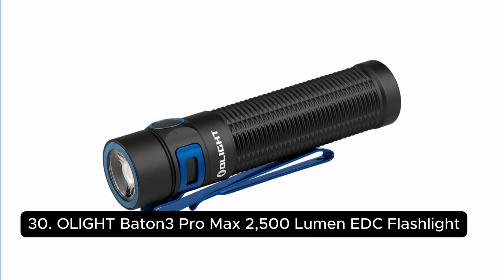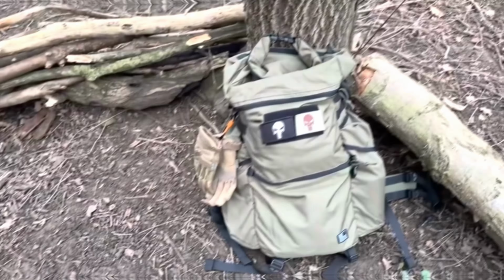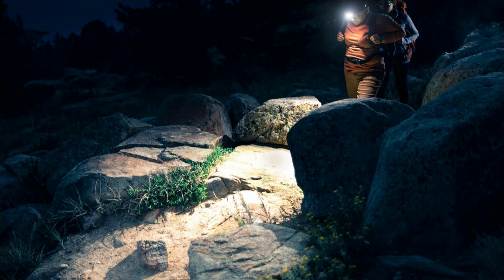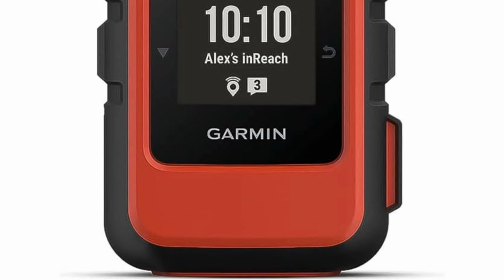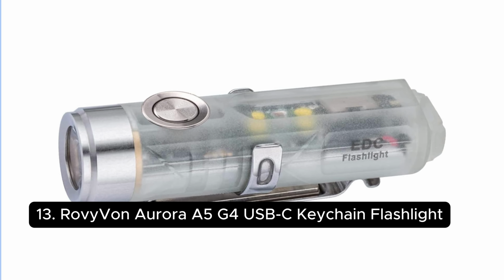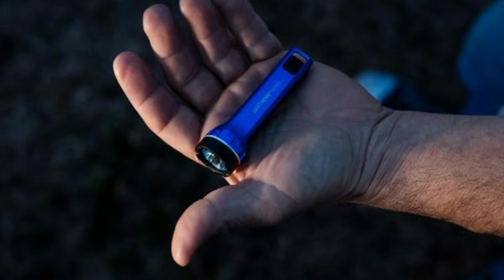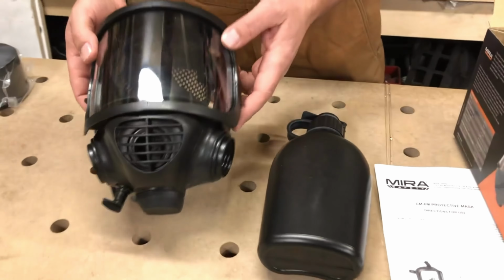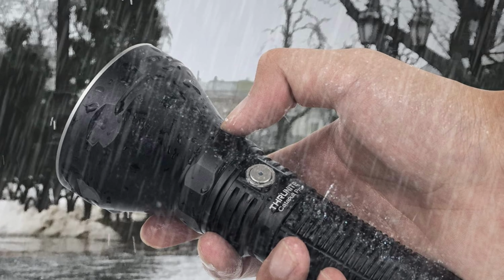30 Coolest Doomsday Survival Gear & Gadgets Every Prepper Must Have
30 Coolest Doomsday Survival Gear & Gadgets Every Prepper Must Have

Step into the world of ultimate preparedness with 31 coolest doomsday survival gear and gadgets 🌍 These essential tools are designed to keep you ready for any emergency, from rugged knives and water filters to advanced multi-tools and protective gear. Perfect for preppers, adventurers, and survivalists, each item is built for durability, reliability, and peace of mind. Gear up and stay prepared! 🔥

➡ Links of the 30 Coolest Doomsday Survival Gear & Gadgets Every Prepper Must Have we listed in this video.

1. ThruNite Catapult Pro Rechargeable Flashlight

2. GRAYL UltraPress Titanium 16.9 oz Water Purifier & Filter Bottle

3. NEBO LUXTREME SL50 Spotlight

4. Off Grid Tools Survival Axe Elite

5. MIRA Safety Full Face Gas Mask

6. Katadyn BeFree 1.0L Ultralight Collapsible Water Filter Bottle

7. NITECORE NB10000 Gen II Ultra-Slim Power Bank

8. Goal Zero Torch 500 Rechargeable Flashlight

9. NEBO LUXTREME NANO Pocket Light

10. ThruNite Catapult Mini Pro Rechargeable Flashlight

11. BioLite SolarPanel 10+ Foldable Solar Panel

12. Morakniv Garberg Survival Stainless Steel

13. RovyVon Aurora A5 G4 USB-C Keychain Flashlight

14. Fenix PD36R Pro Rechargeable Tactical Flashlight

15. OLIGHT Warrior 3S Rechargeable Tactical Flashlight

16. Exotac nanoSPARK One-Handed Fire Starter

17. Sawyer Products SP2129 Micro Squeeze Water Filter

18. Garmin inReach Mini 2 Satellite Communicator

19. Anker 555 Portable Power Station

20. Gerber StrongArm Fixed Blade Knife

21. S.O.L. Fire Lite Kit & Dry Bag

22. NEBO Transcend 1500 Rechargeable Headlamp

23. LEATHERMAN Signal 19-in-1 Multi-Tool

24. Gerber Gear StrongArm Fixed Blade Knife

25. MIRA Safety Geiger-2 Portable Dosimeter

26. OneTigris WILD ROCKET 45L Bushcraft Backpack

27. BioLite Charge 40 PD (10,000 mAh) Power Bank

28. UCO Flatpack Portable Stainless Steel Grill & Fire Pit

29. Survivor Filter PRO Hand Pump Water Filter

30. OLIGHT Baton3 Pro Max 2,500 Lumen EDC Flashlight

Step into the world of ultimate preparedness with 31 coolest doomsday survival gear and gadgets 🔥 From tactical tools to life-saving essentials, these picks are designed for preppers who want to stay ready for anything. Whether it’s surviving the wild or preparing for the unexpected, this collection delivers power, durability, and innovation for every scenario 🌍